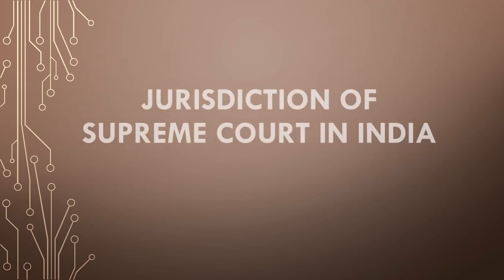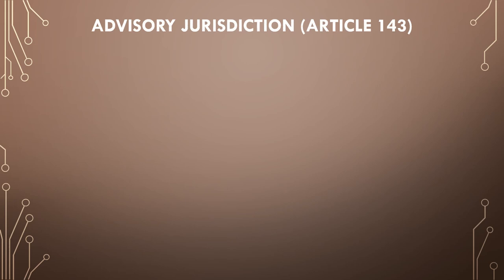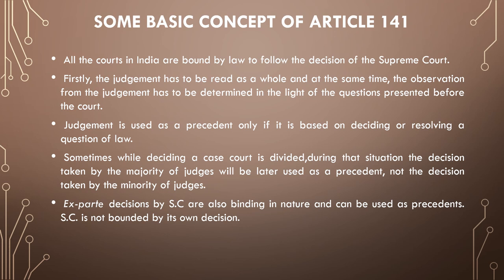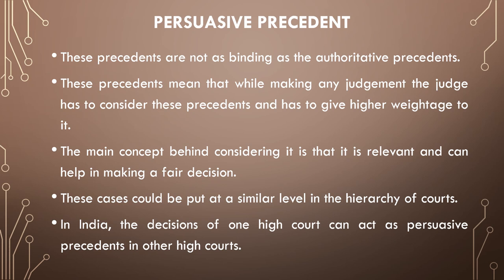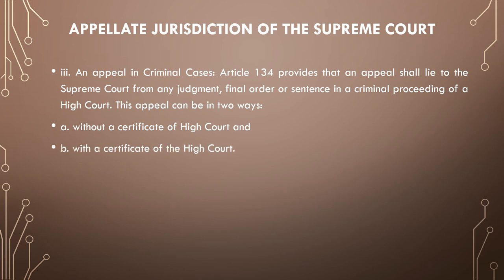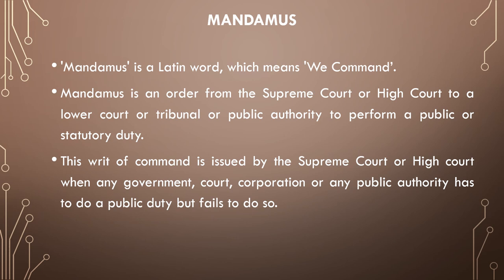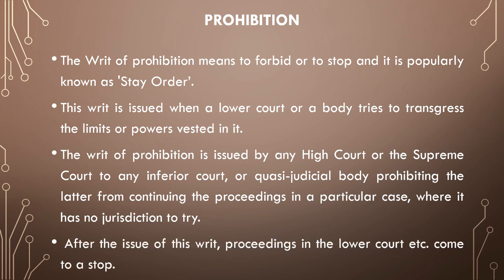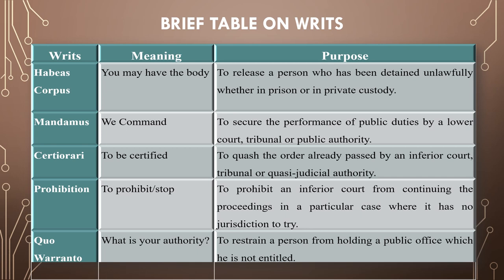Jurisdiction of Supreme Court in India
This video describes details of Jurisdiction of the Supreme Court in India. It also describes writs in India.